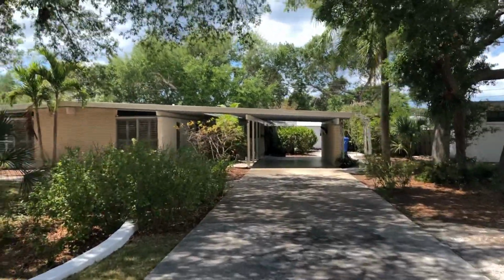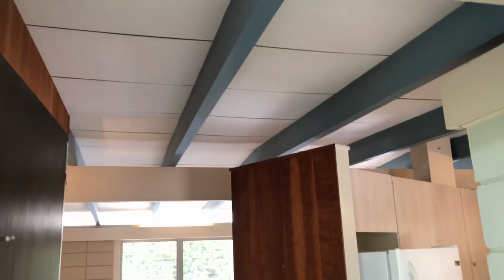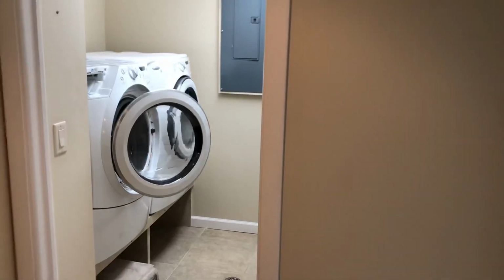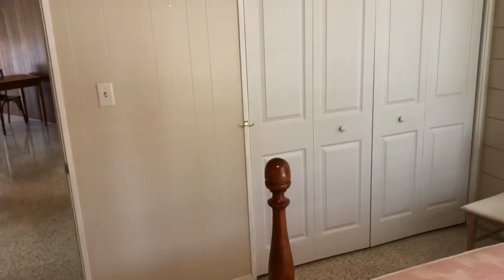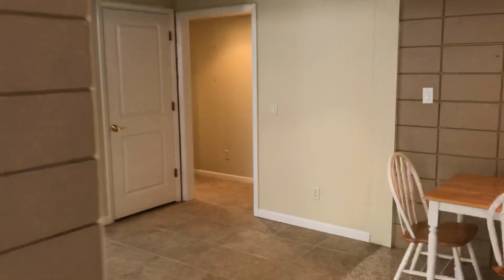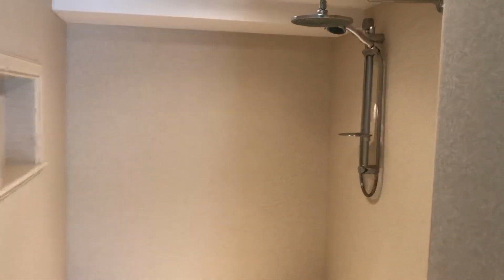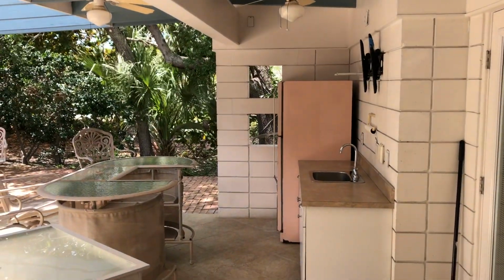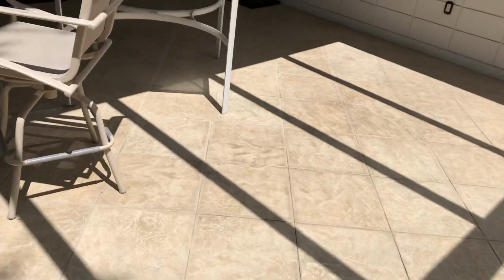1104 Nokomis Ave Virtual Tour on Venice Island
Join us on a virtual tour of this "Outdoor lovers Paradise" on Venice Island!! 3 bed 2 bath. Split floor plan Single Family Home on Island of Venice. This property has all of the old time Florida charm to it. Exposed beam ceilings. Private lanai perfect for hosting. Living room with ornamental fire place. Family room. Outdoor shower for washing off after the beach. This property comes with a PRIVATE BEACH EASEMENT. Includes pest control. No Pets. Washer/Dryer included. Beautifully restored Terrazzo floors. Blocks from downtown Venice. Near shopping, dining, golf, beaches, parks, transportation. Available May 1. $2200/month. Call today for virtual tour!! **Outdoor Furniture does not come with property**